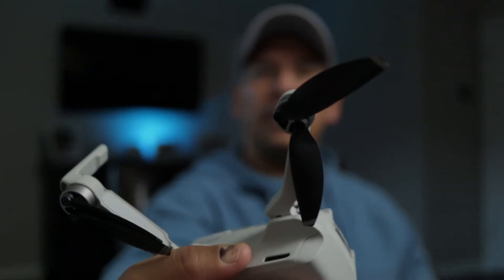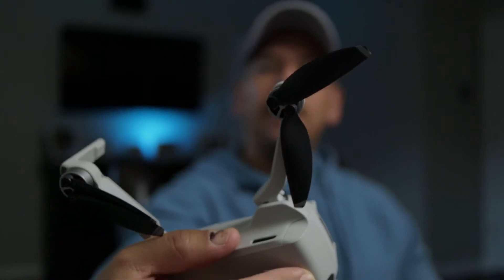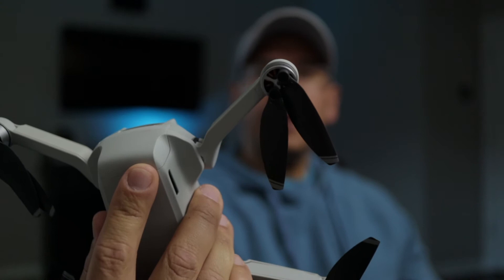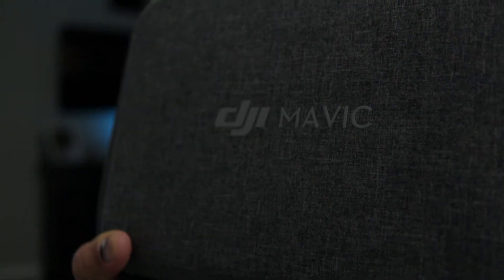How to Solve DJI Mavic Mini's ESC-Propellers Rotating too Fast Error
My Gear:
Uni DisplayPort to HDMI Cable
K&F Concept 43mm Slim Fader Variable ND2-ND400 Adjustable
Mavic Air 2
Mavic mini
Mavic Pro
Mavic Pro
Canon: EOS M50
YI 360 Camera
YI 4K action Camera
Uni USB-C adapter
Uni SD Card Reader
iPhone SE 2020
SD Card
ND filter for Canon M50
Mavic Mini ND filters
Camera Bag
Canon EF-M 22mm Lens